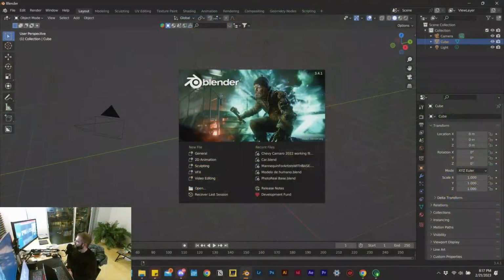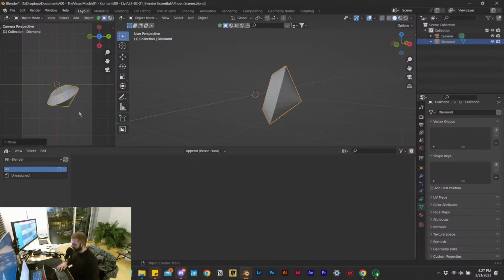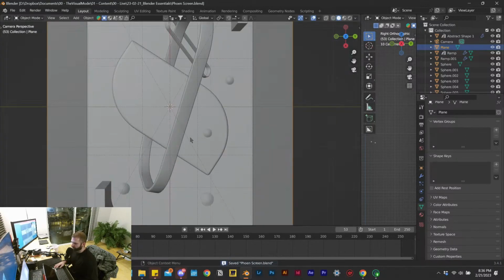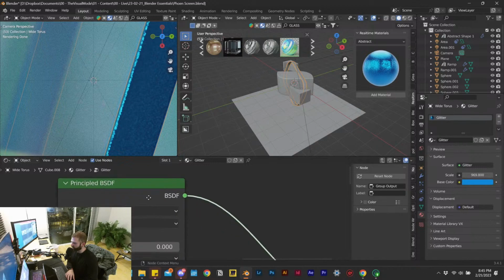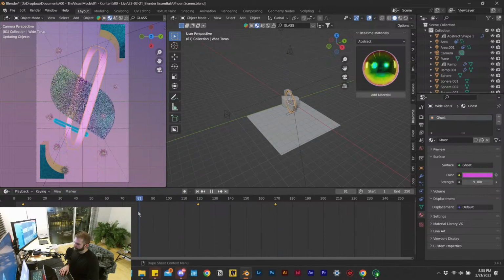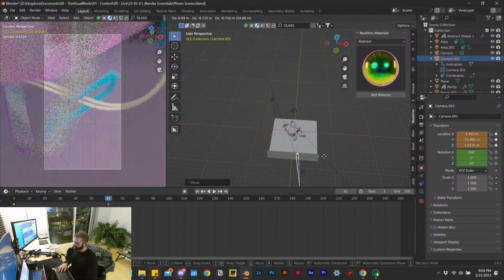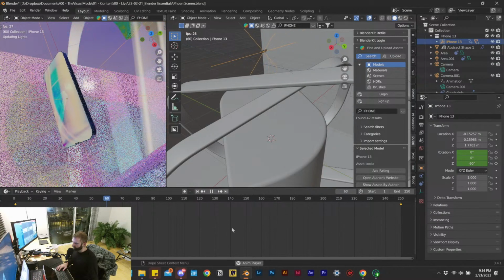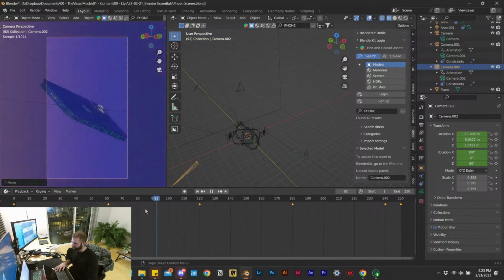Get the Most Out of Your Render with these Essential Tips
SOCIALS